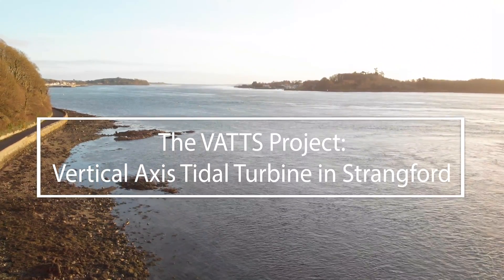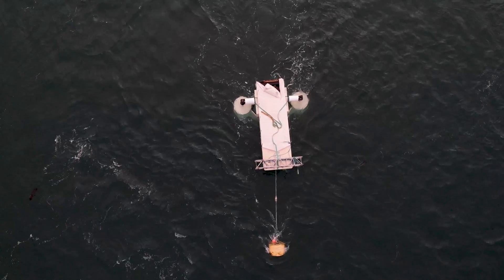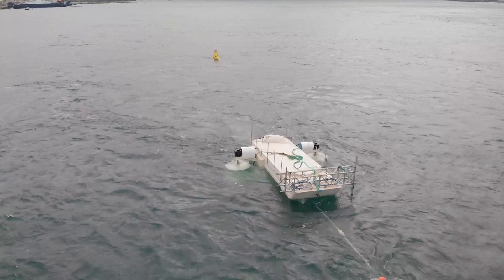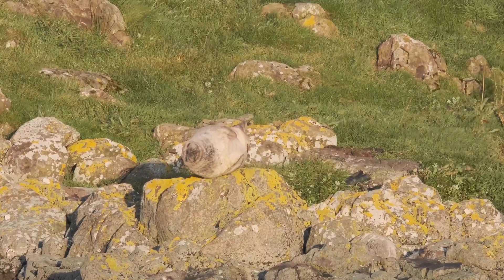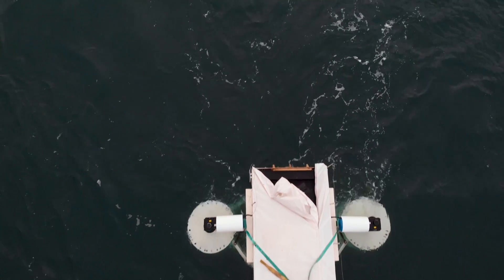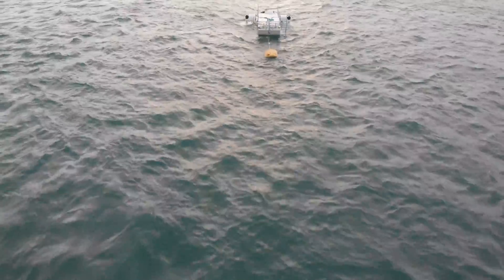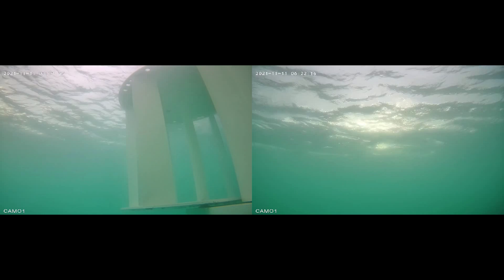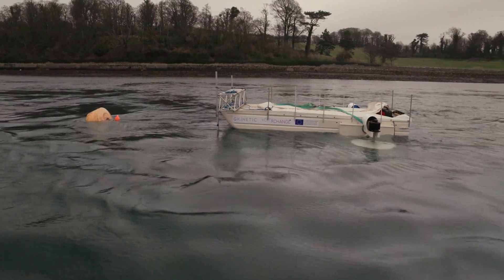The VATTS Project: Vertical Axis Tidal Turbine in Strangford